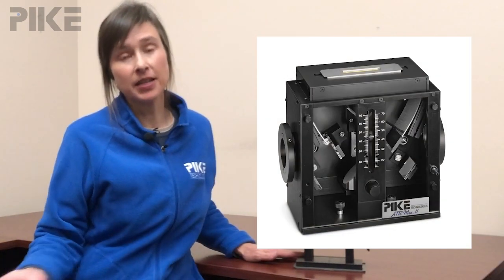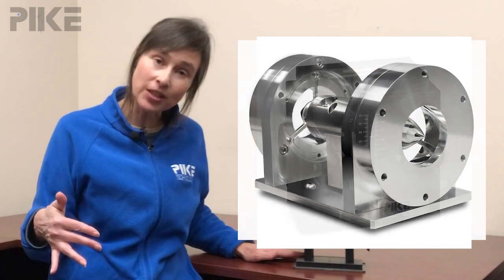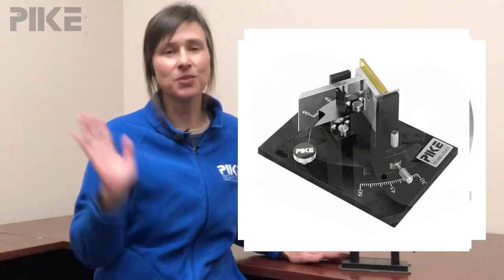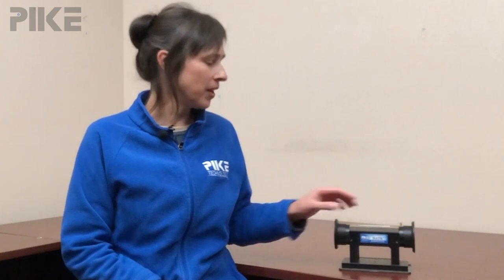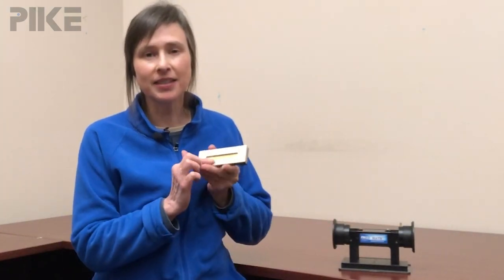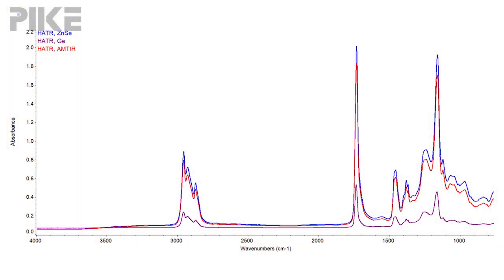Multi-reflection ATR for acidic samples.